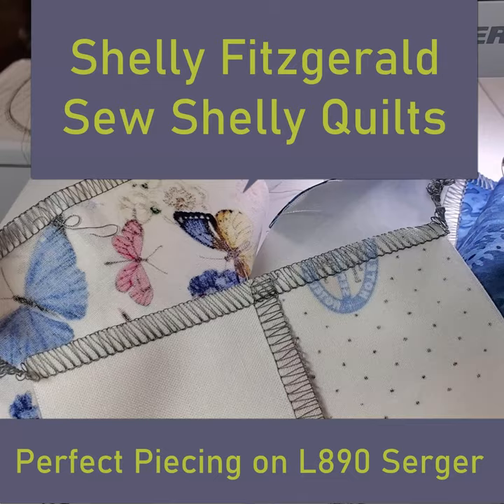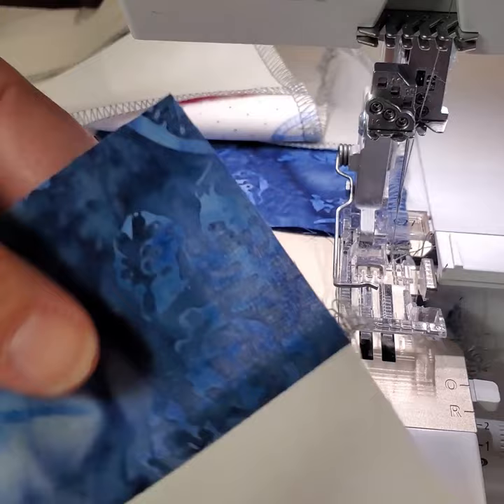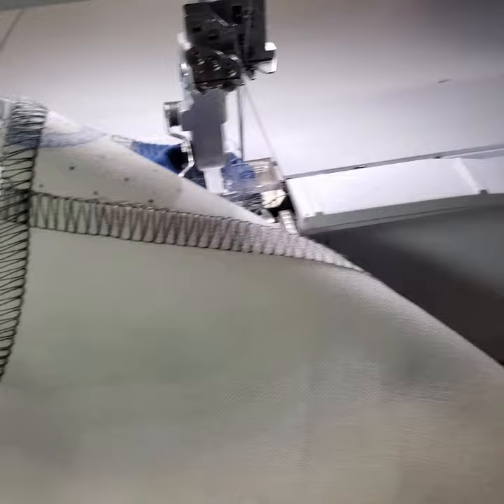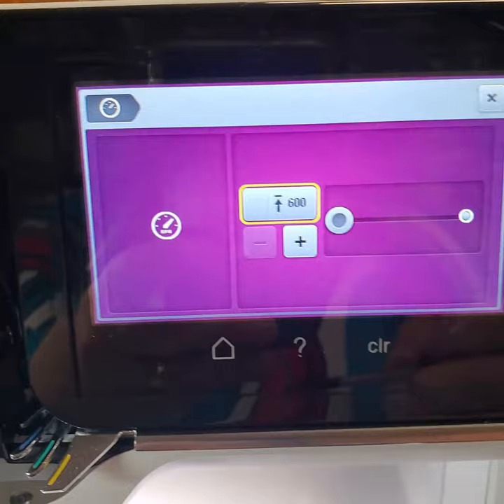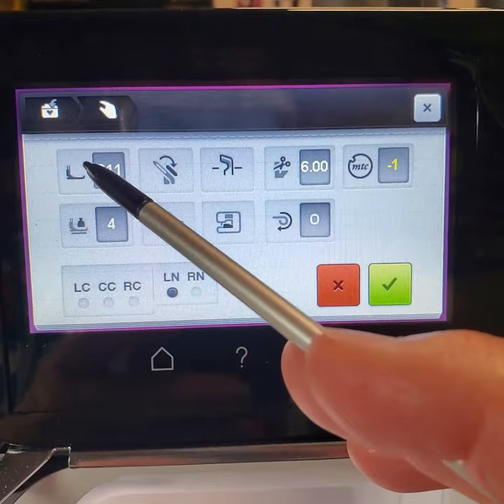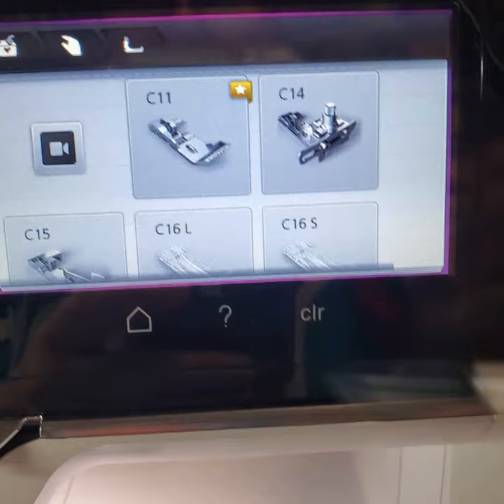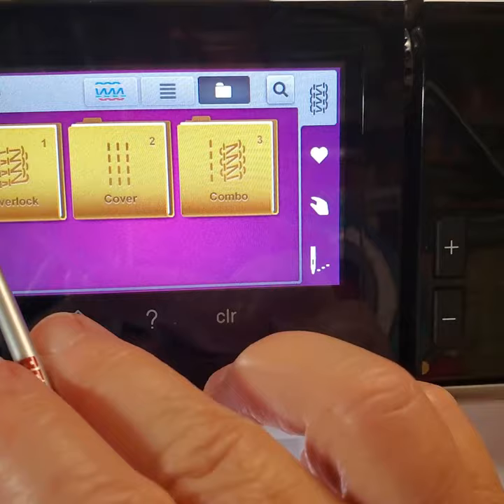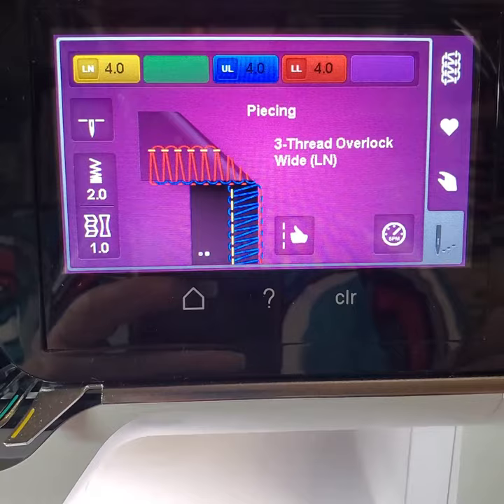Serger Piecing a quilt with a BERNINA L890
This is a tutorial on how to piece a quilt with a serger.  I am using a BERNINA L890 with a clear C27 foot and a custom stitch that has been saved to use any time.